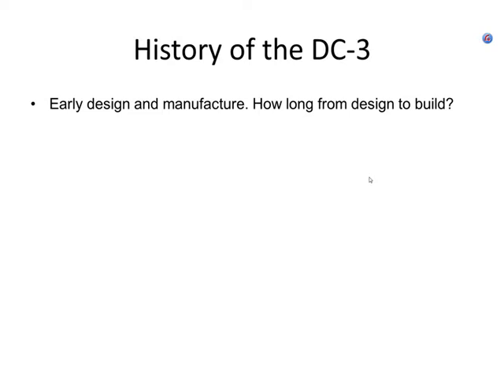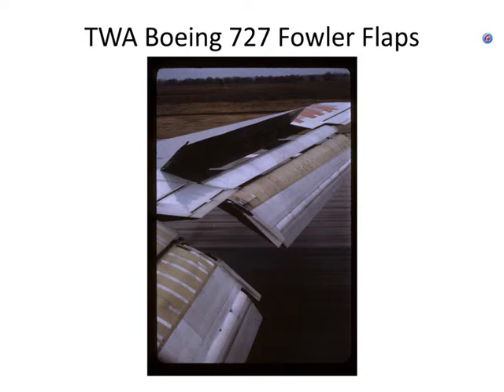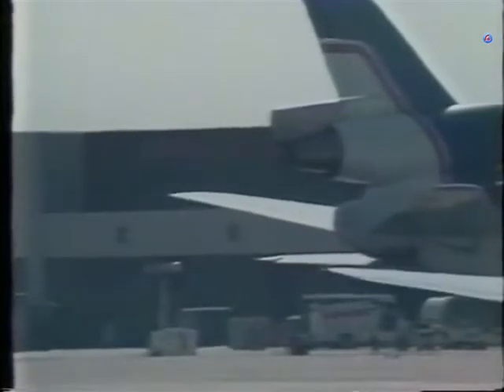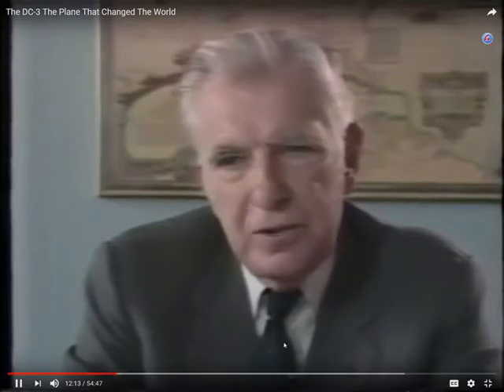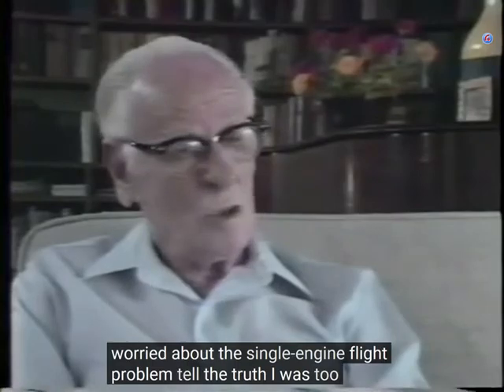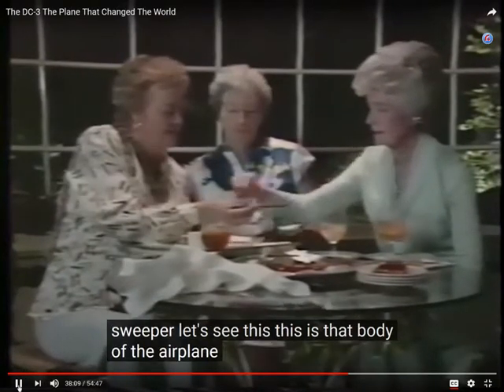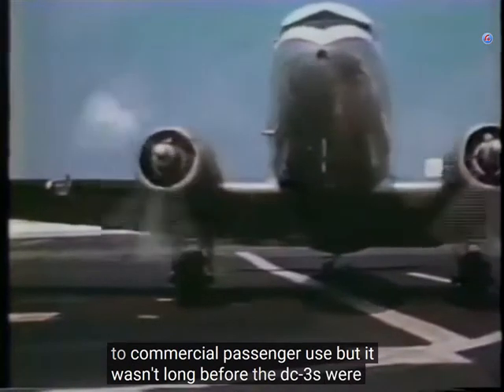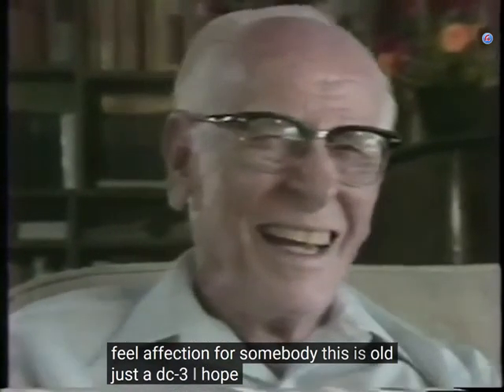Oct 9 2018 History of the DC-3